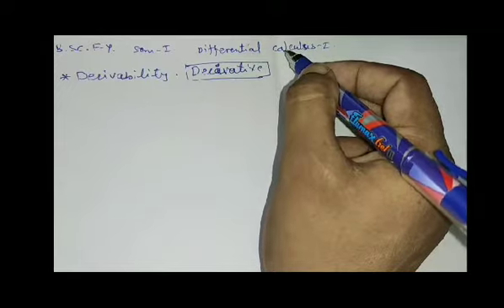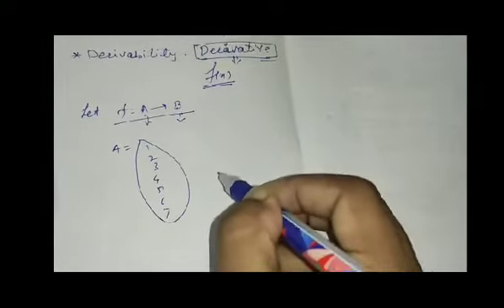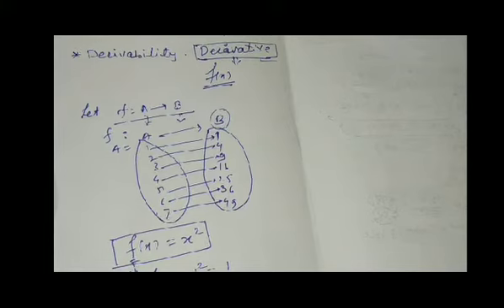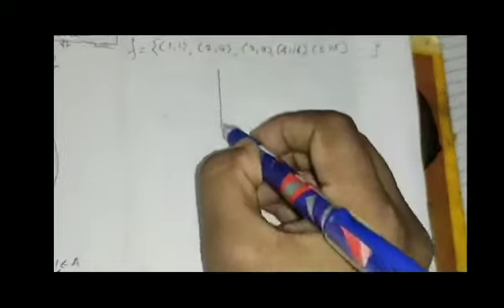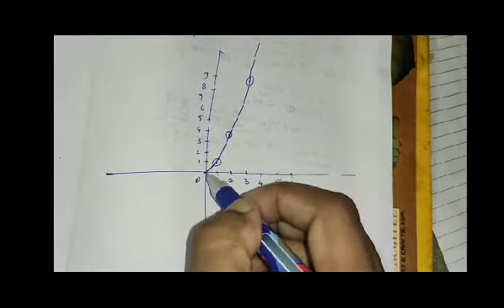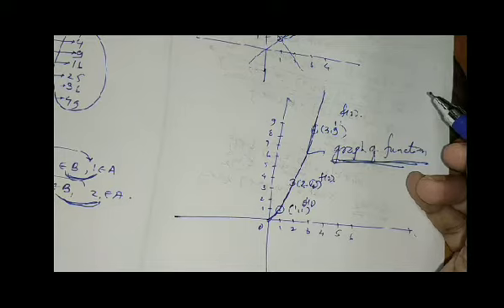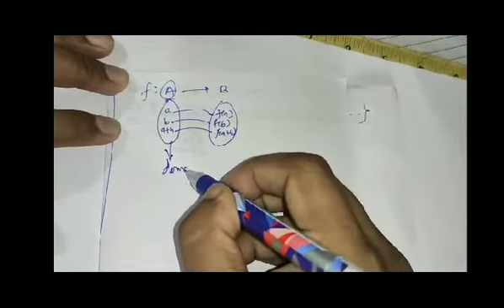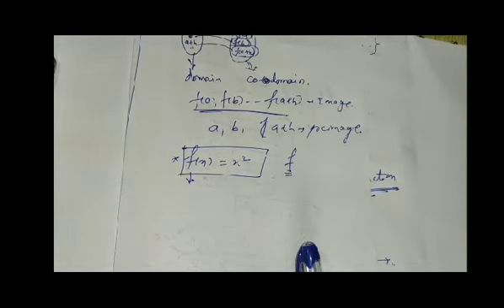Mr. Sadanshiv SV BSc-FY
Class:B.Sc.FY sem-1
Different calculus1